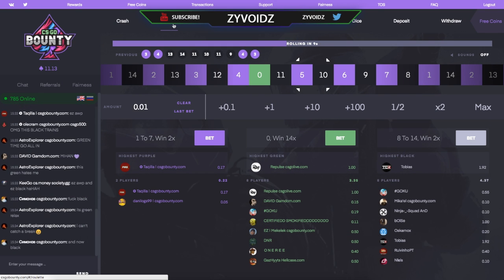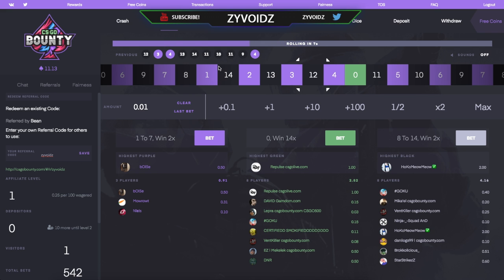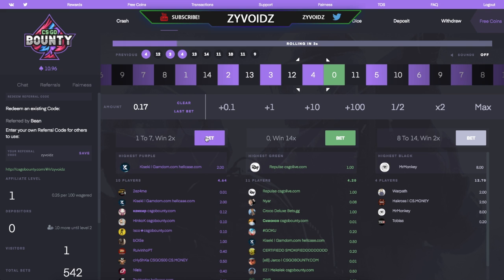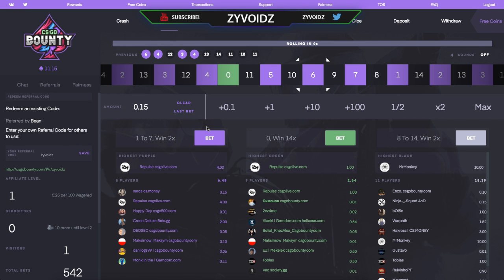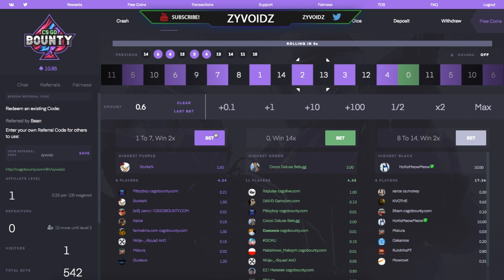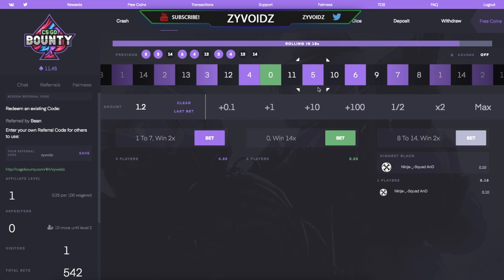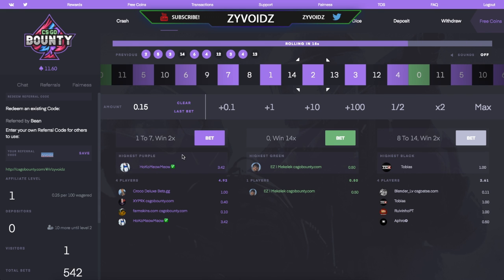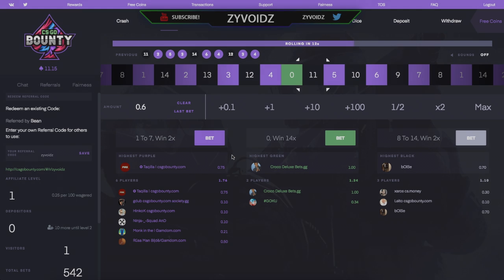BEST CSGO GAMBLING METHOD 2017! (EASY PROFIT)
use code " zyvoidz " on csgobounty for a free 1$